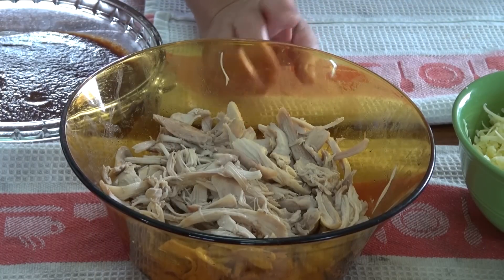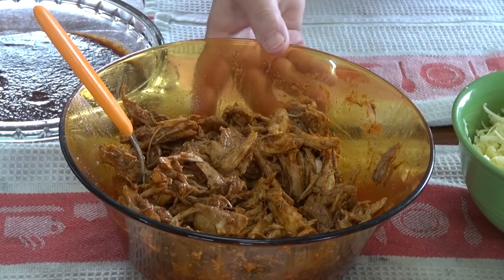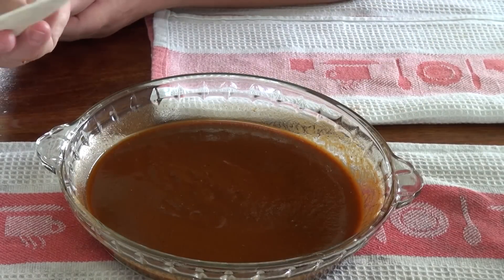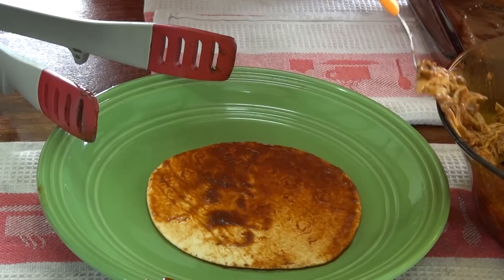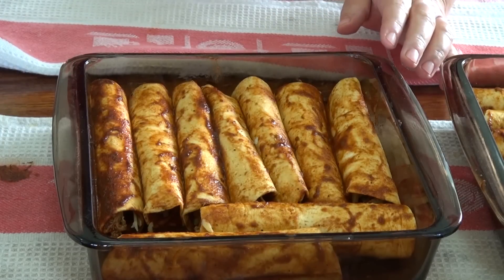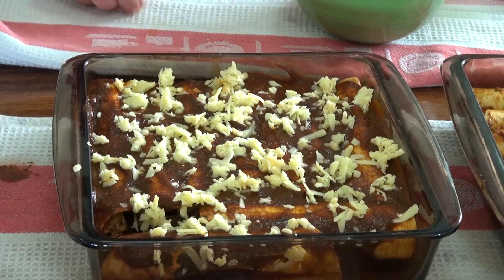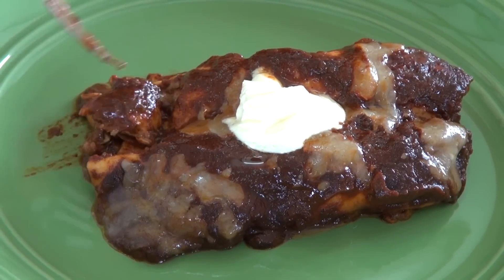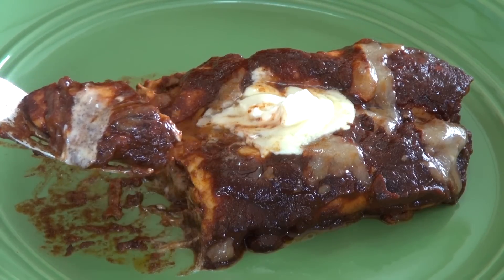Chicken Enchilada Casserole Recipe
These enchiladas can be made with left over chicken. I used my homemade sauce but you can easily used store bought. Enjoy!

Serves six

2 ½ cups shredded chicken
3 cups enchilada sauce
18 corn or flour tortillas
1 cup shredded cheese -- can be Cheddar or cheese of choice

Heat the oven to 350 degrees.
Place the chicken in a bowl and add ½ a cup of sauce to it.  Mix it well and set it aside.
If you are using corn tortillas, add enough oil to cover the tortillas into a small skillet. Heat the oil and add the tortillas, one by one, for about 15 seconds per side.  Drain them on a paper towel lined plate.
Place about 1 cup of the sauce in a shallow bowl.  Add the tortillas, one by one, into the sauce and coat the well on both sides.
Add about ¼ cup of enchilada sauce to a 9x13 oven proof dish.
Place the coated tortilla on a plate and add some chicken to the middle.  You can add some cheese if you want.  Roll the tortilla and place it in the pan.  Do this with all of the tortillas.
Add the remaining sauce on top of the rolled tortillas and sprinkle with the rest of the cheese.  You can use more if you want.
Place the enchiladas in the oven and bake for about 20 minutes, until the cheese has melted and the sauce in bubbly.  Enjoy with sour cream, Mexican rice and refried beans.

FOR THE SAUCE:
4 ancho chilies - seeded and stemmed
1 cup chopped yellow onion
2 large garlic cloves -- minced
1 cup tomato puree
2 cups chicken stock
2 tsp. cumin
1 tsp. oregano
Salt & Pepper

Place the stemmed and seeded chilies into a hot, dry skillet.  Cook the chilies - pressing them against the pan - for about 3 minutes on each side.  Transfer the chilies to a bowl.
Cover the chilies with boiling water. Place a small plate over them to avoid floating.  Soak for 30 minutes.
While the chilies are soaking, place some oil into a skillet.  Add the onion and cook for about 5 minutes - stirring occasionally.  Add the garlic.  Cook for another 5 minutes - until onion browns lightly.
Place the soaked chilies into a food processor.  Add about 1/2 cup of the soaking liquid, the onions and garlic, the tomato puree and the chicken stock. Process into a paste.  Strain the sauce into a skillet - making sure to press it in the strainer with a spoon so as to get as much sauce as possible.
Add the cumin and oregano to the sauce.  Mix well and bring to a simmer. Simmer for about 20 minutes - until sauce thickens.  Add extra soaking liquid to the sauce if necessary. Season with salt and pepper.
Remove skillet from heat when sauce has reached the right consistency.  Cool down completely and refrigerate.  Enjoy!